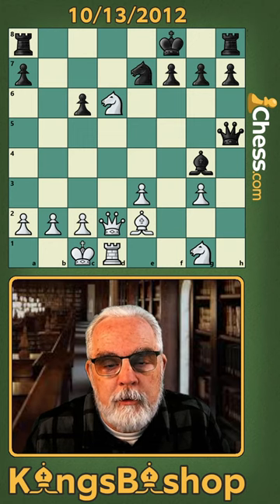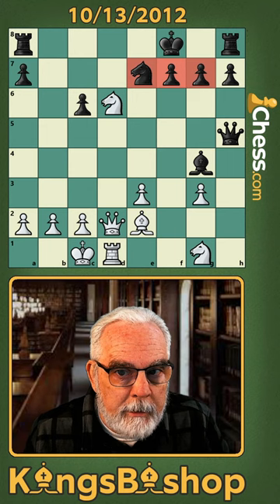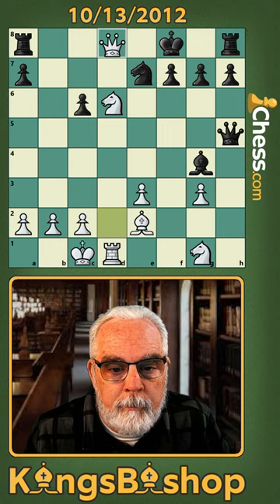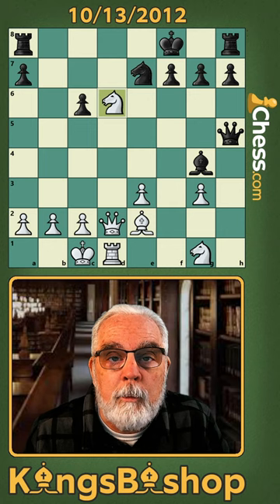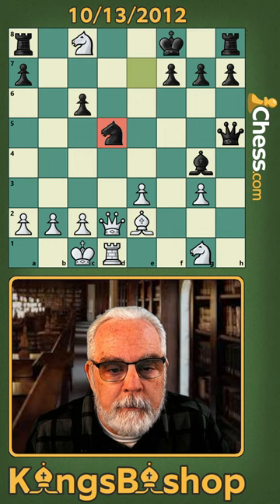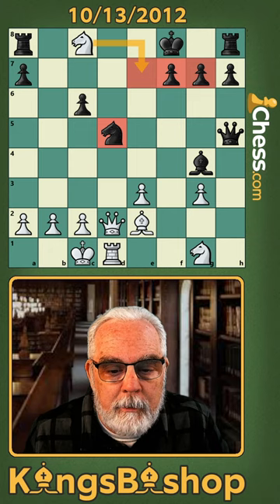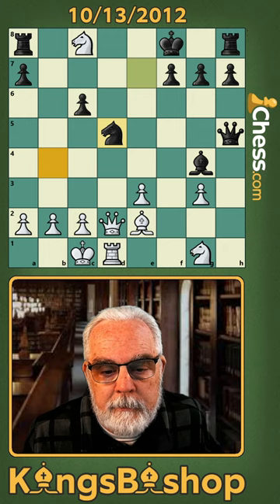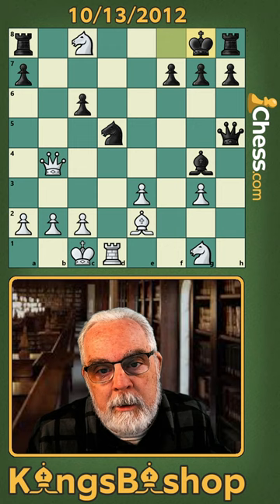Muratov - Janovsky | Russia, 1968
Muratov unleashes an amazing combination that results in a smothered checkmate.